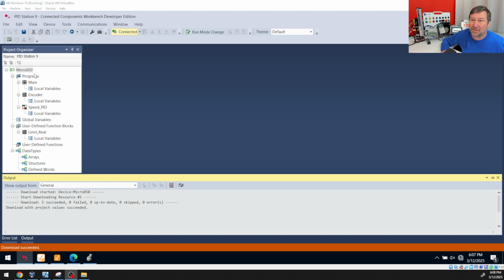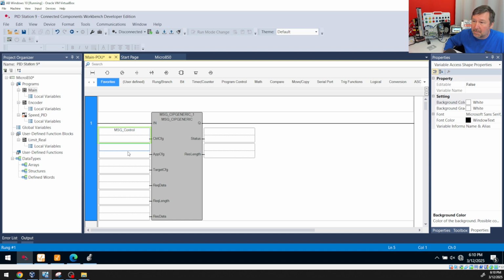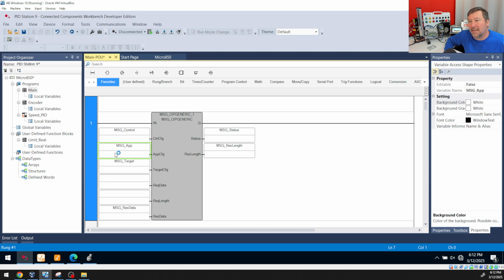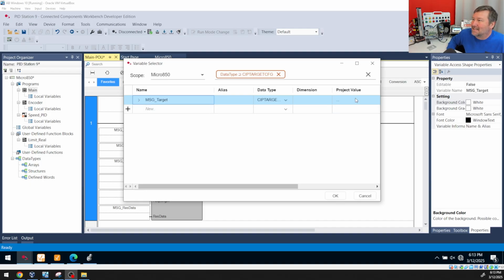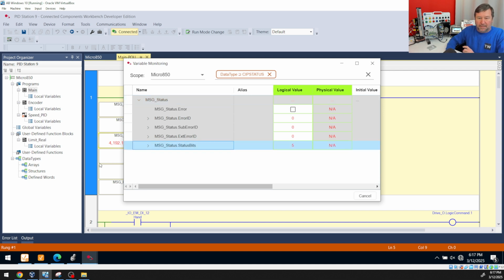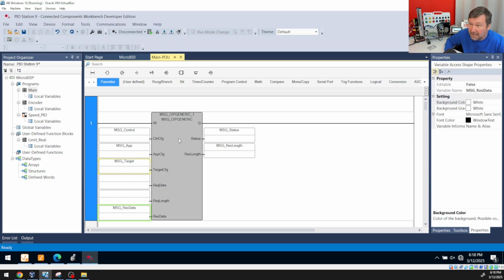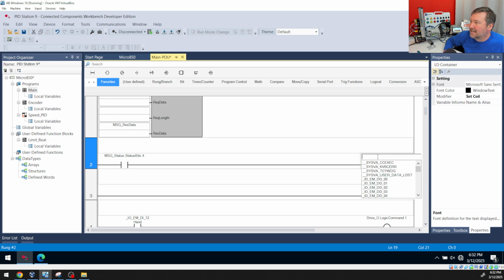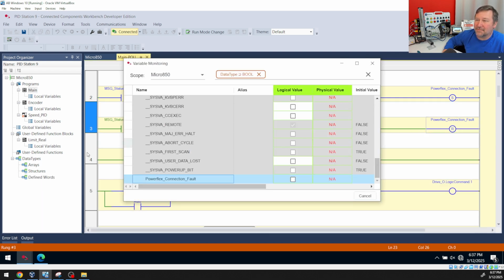Detecting an IO Connection Fault on a Micro800 PLC in CCW